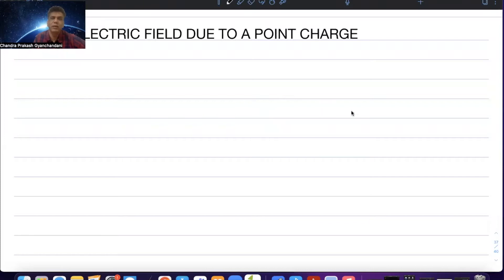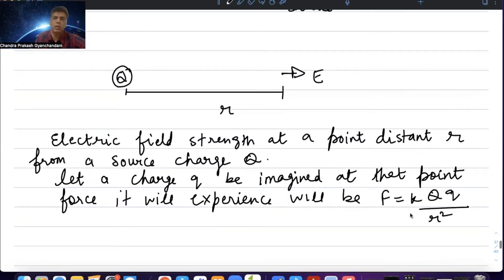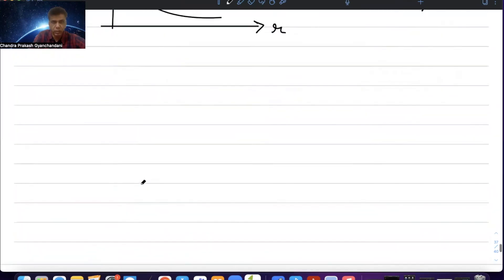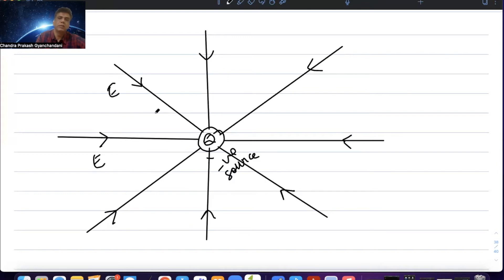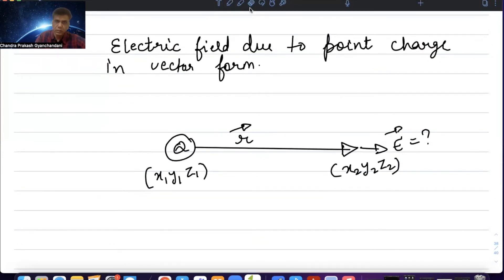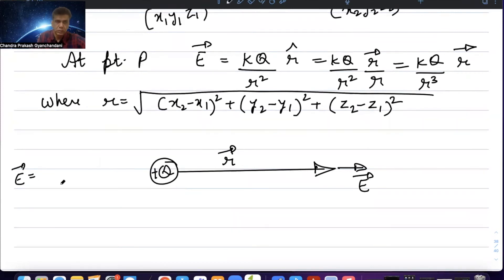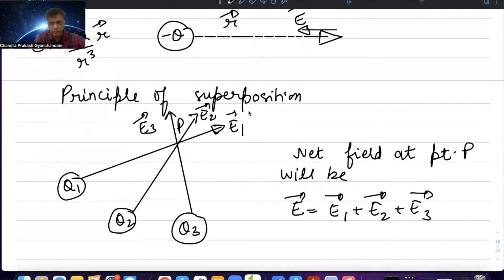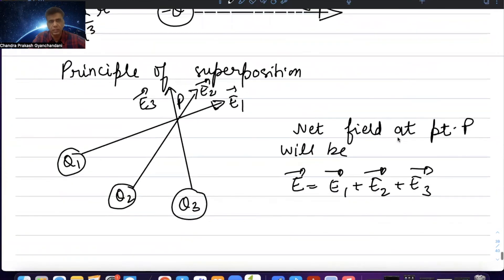VLOG 013 | Electrostatics 013 | CPG Sir | Electric Field due to point charge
“Every charge in the universe exerts a force on every other charge in the universe” is a bold yet true statement of physics. Let us study how much electric field is exerted due to a point of charge which is a very initial step to understand about electric field.